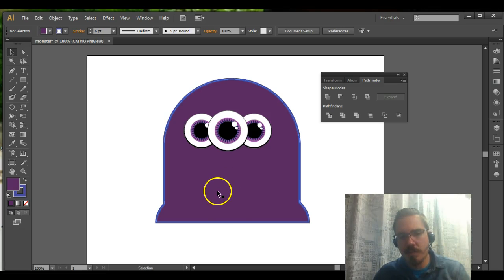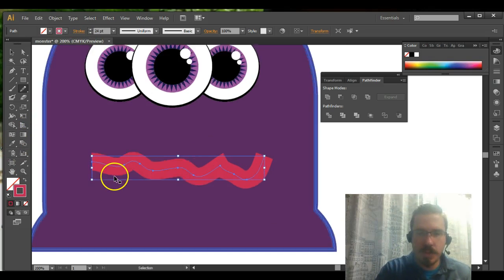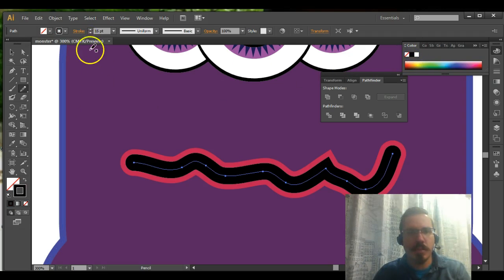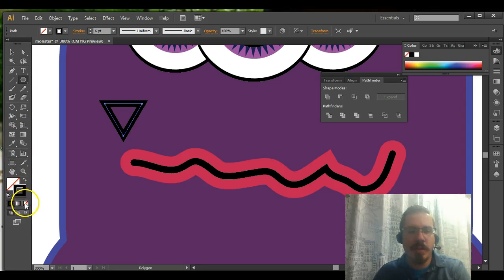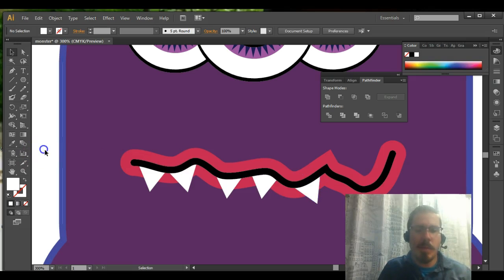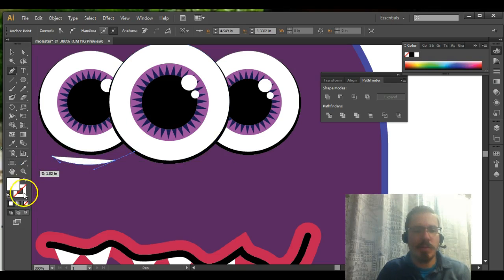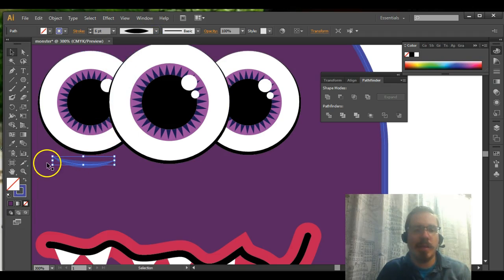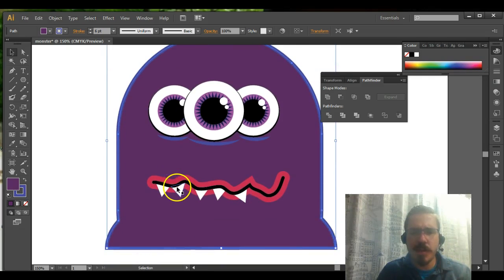Vector Monster Tut #3 (mouth and eye lids)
Pencil tool, stroke panel, polygon tool, making triangles, arranging shapes, stroke profile, a little pen tool